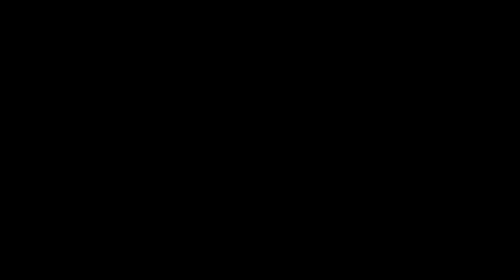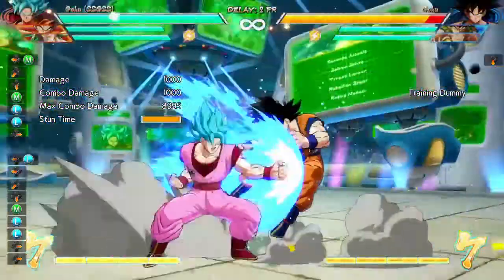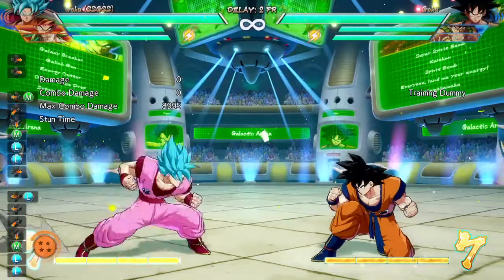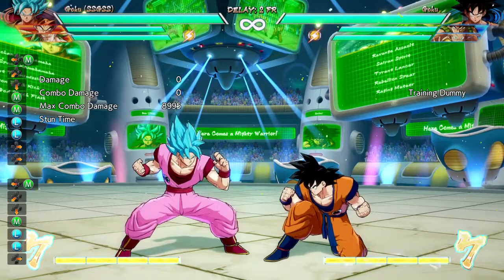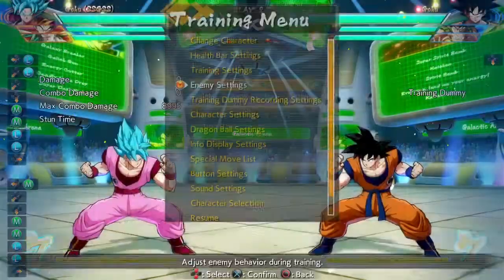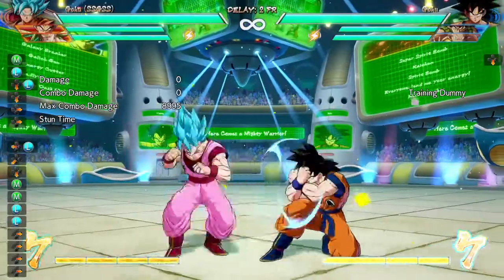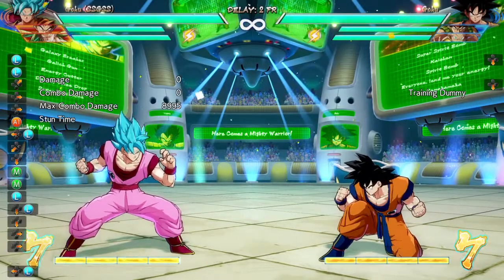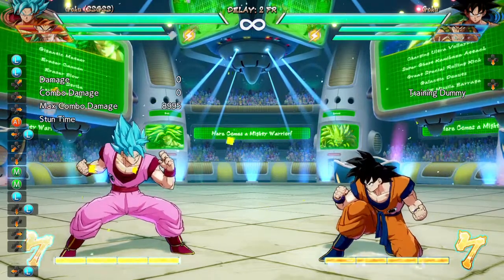Goku Blue - Command Grab Buffs!?! Now We Fakin'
Lets put the buffs to use!